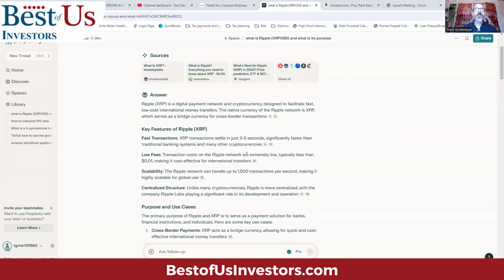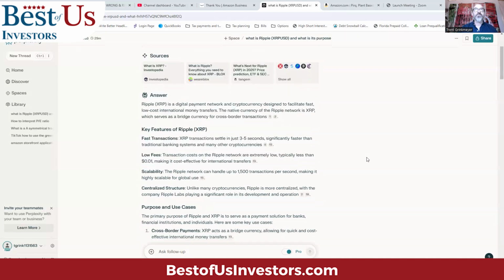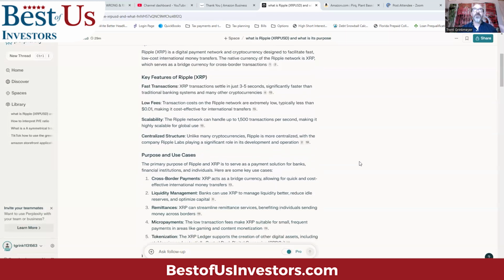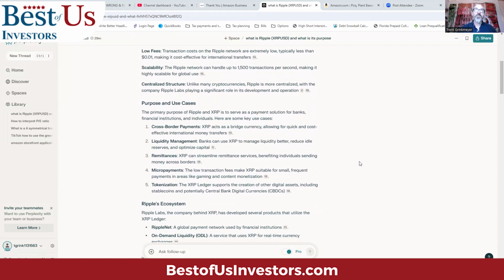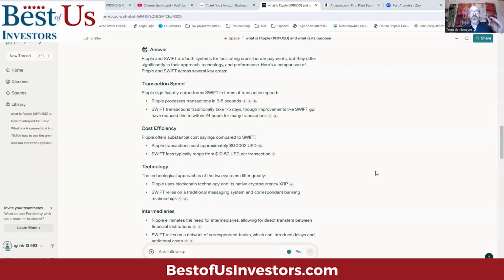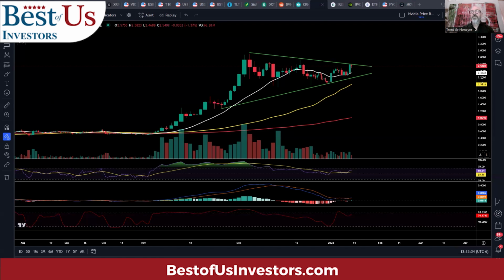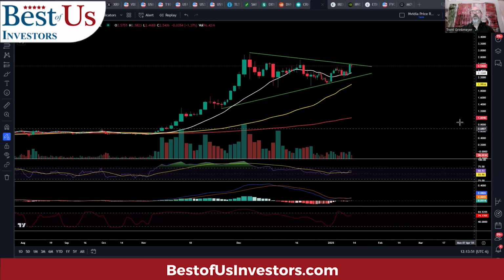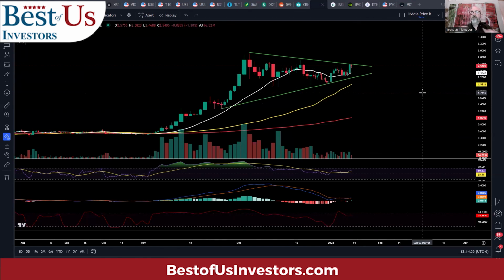What is Ripple, XRP? | Is now the time to buy? | Crypto Currency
Understanding Ripple (XRP): The Future of Global Payments | Complete 2025 Guide

Discover how Ripple (XRP) is revolutionizing cross-border payments! In this comprehensive guide, we break down everything you need to know about XRP, including its incredible 3-5 second transaction speed and ultra-low fees under $0.01. Learn why major banks like American Express, J.P. Morgan Chase, and Bank of America are adopting Ripple's technology.

14 Day Free Trail of the Platinum Channel.

🔑 Key Points Covered:
- Lightning-fast 3-5 second transactions
- 1,500 transactions per second capability
- Major bank partnerships and adoption
- XRP vs traditional banking comparison

14 Day Free Trail of the Platinum Channel.

1.  The Code Breaker, Jennifer Doudna, Gene Editing, and the Future of the Human Race by Walter Isaacson.
2.  The Future is Faster Than You Think By Peter Diamandis and Steven Kotler
3.  The Coming Wave
4. The Genesis Machine

Protect Your Computer Data:
👨‍🏫 Kerry's Books:
1. The Power of a Tribe
2. FIND HAPPINESS BY DISCOVERING Who YOU ARE AND Why YOU ARE YOU by Kerry Grinkmeyer